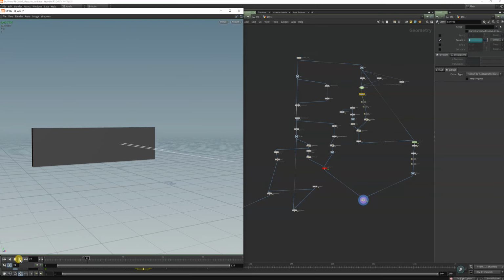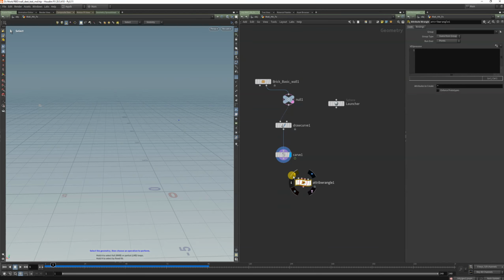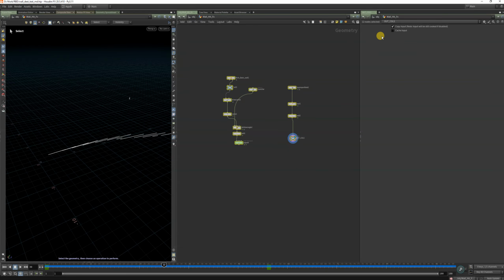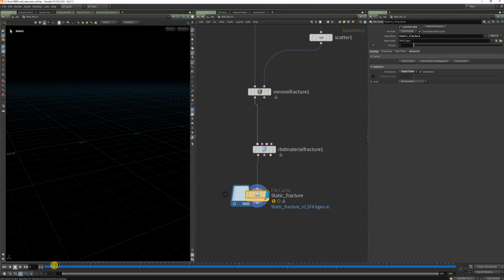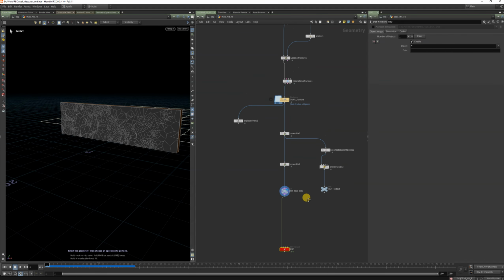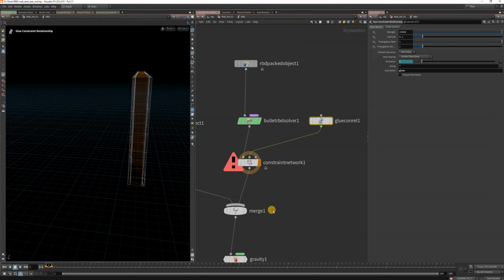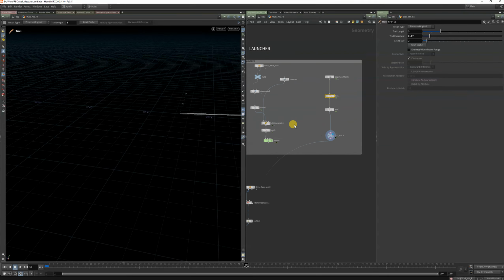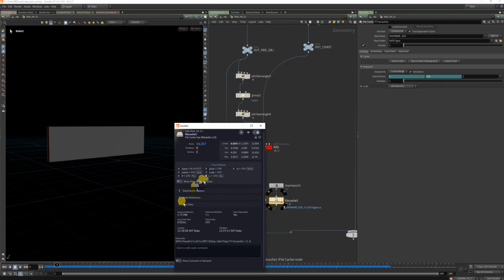Houdini RBD Laser Hit Tutorial | Destruction & VFX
Dive into the world of destruction VFX with this Houdini RBD Laser Hit Tutorial! 💥 Learn to create an impactful and realistic laser hit effect combined with Rigid Body Dynamics (RBD) for destruction. Perfect for cinematic shots, sci-fi sequences, or high-energy VFX!

In this tutorial, you'll learn:

Setting up the RBD simulation for objects hit by a laser.
Simulating debris, fractures, and collateral damage.
Adding sparks, smoke, and scorch marks to enhance realism.
Using Pyro FX for smoke trails and heat distortion.
Texturing and shading techniques for laser impact zones.
Rendering tips to bring your effect to life in Karma or Mantra.
🔧 Key Tools: RBD Material Fracture, POP Networks, Pyro Solver, and Shader Networks.

🎥 This tutorial is perfect for VFX artists looking to push their Houdini skills to the next level.